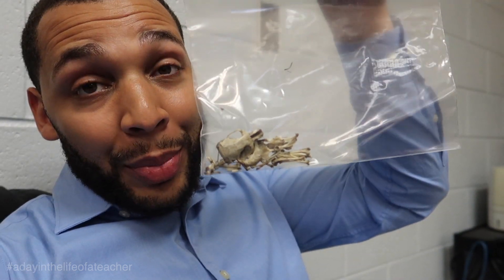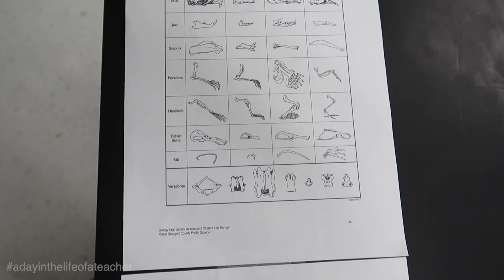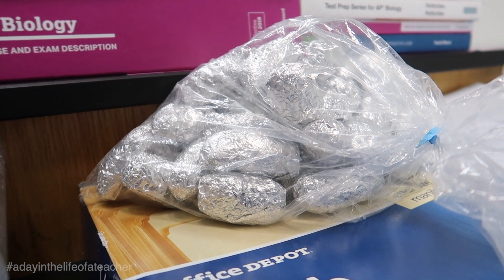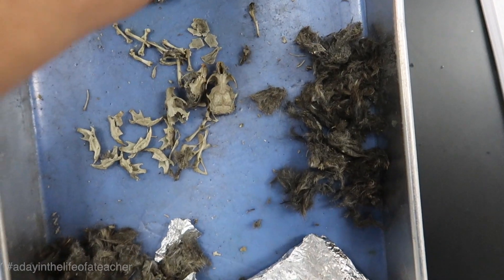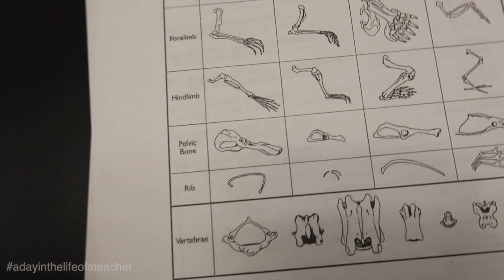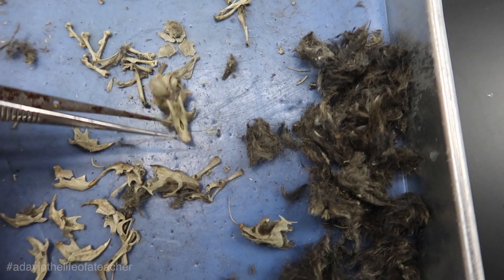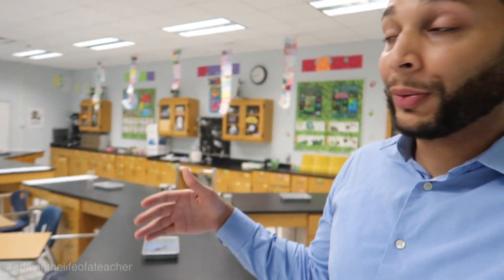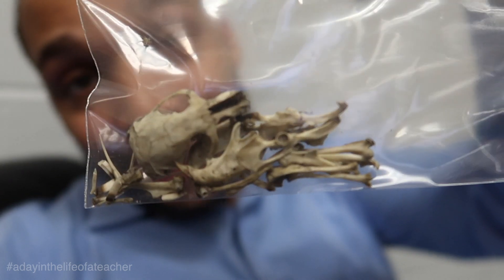A Day in the Life of a Teacher 🍎 | Make Your Classroom Engaging! | Owl Pellet Lab 🦉🦴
Hey everyone! Allow us to take you all back to school during our a day in the life of a teacher vlog! We are both science teachers and today, Marcel is going to show you all how to make your classroom engaging. Also seen during this video is an Owl Pellet lab. Real bones are seen in this video. By the way, it doesn't look bad...we just know some of our subscribers may be eating while watching our videos!

Engagement in a class is just as important as teaching a class. Engagement allows students to be active in their learning and interested in the topic being discussed. An easy way to make your class engaging is by simply asking leading questions, relating your content to a current event, and making clear and relevant points of how your lesson relates to real life. Students tend to ask often - "When am I going to need this in life?" When students ask this questions that often is a sign of your student not being interested and ultimately engaged with your lesson. In today's video Marcel talks about the importance of student engagement and why labs are important in the science classroom.

mazon Store
Camera we use (Canon G7x ii)
Camera we use with accessories bundled
Ring light
Ring Light Cheaper Option
Drone Used